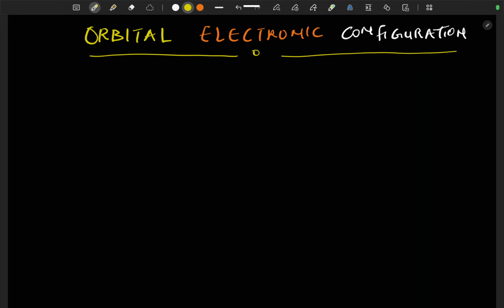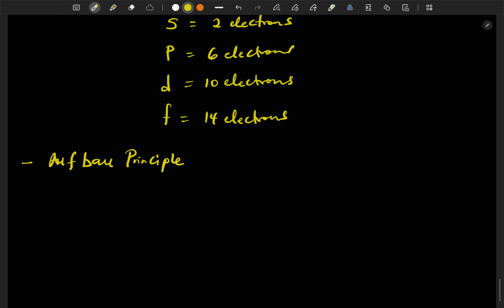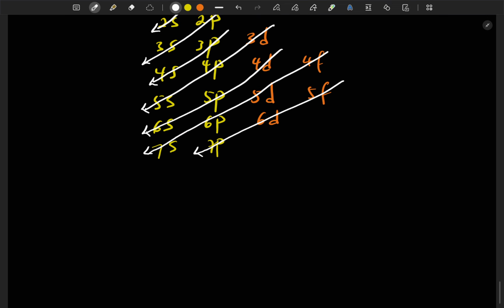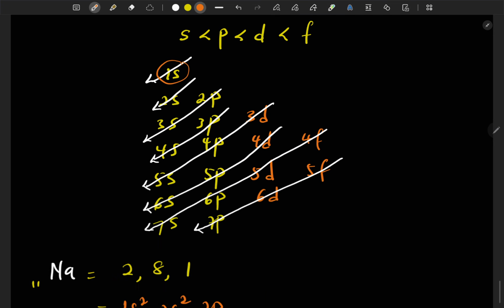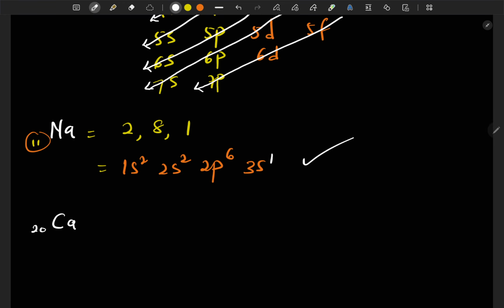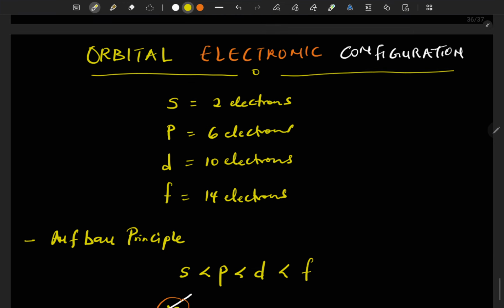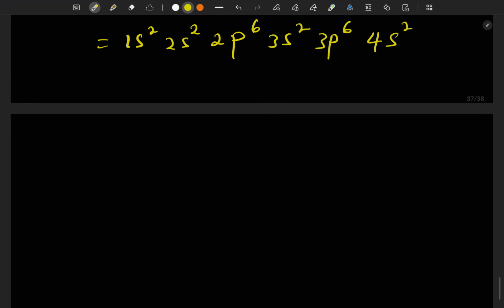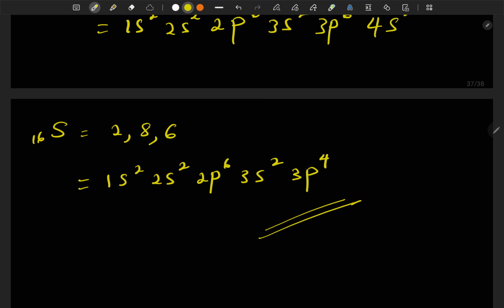How to write Orbital electronic configurations of atoms (Aufbau, spdf, Hund's rule)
In this video, we will walk you through how to write orbital electronic configuration using Aufbau principle and spdf orbitals. We will revise writing shell electronic configuration of some elements among the first twenty elements and then dive into writing the orbital electronic configurations.